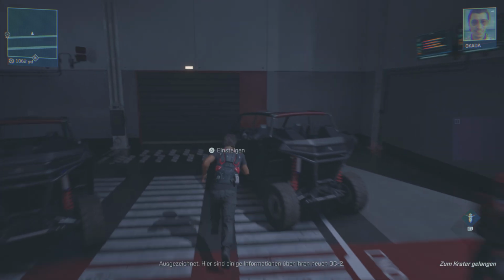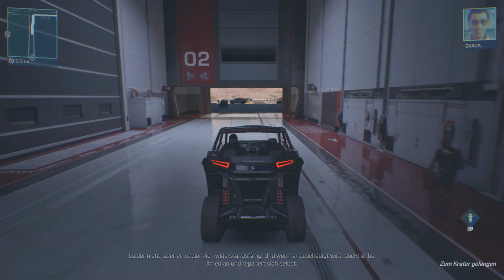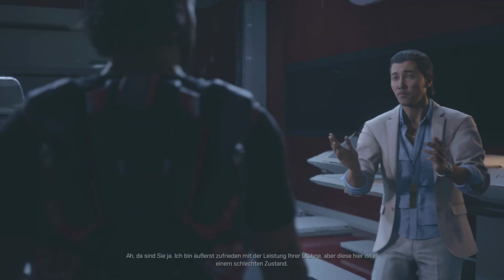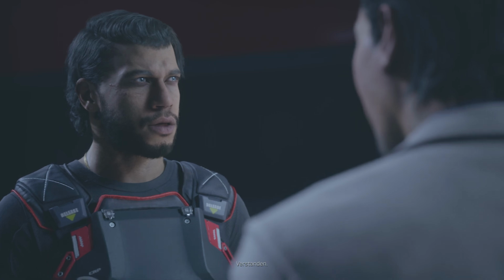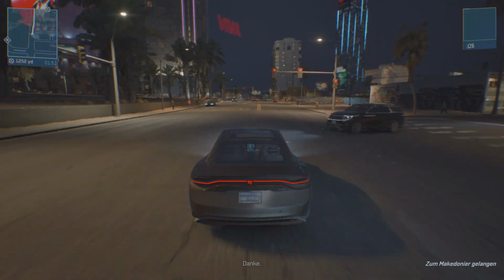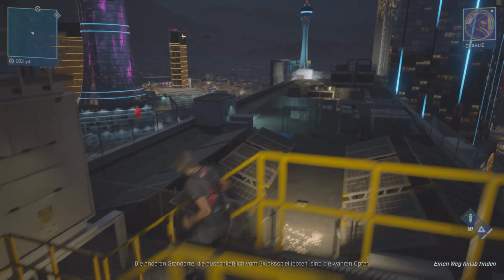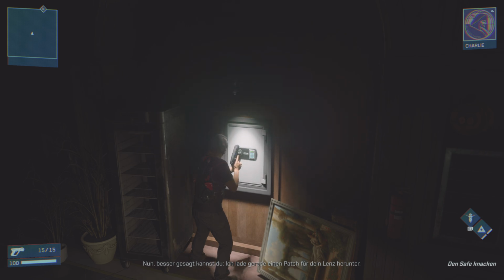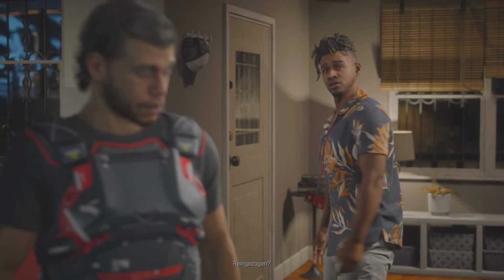MindsEye | PS5 4K Gameplay Deutsch | PART 6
🎮 Was wäre, wenn deine Gedanken nicht mehr dir gehören?
Willkommen zu meinem Let's Play von MindsEye auf der PlayStation 5 – in 4K mit deutschen Untertiteln!
📺 Offizielles Gameplay von FABO Games
📌 Komplettes Let's Play – alle Folgen werden hochgeladen!

📌 Das Spiel ist auf Englisch, aber ich spiele mit deutschen Untertiteln, damit jeder die Handlung problemlos verfolgen kann.

🕵️‍♂️ Du übernimmst die Rolle von Jacob, einem Ex-Elitesoldaten, der in einer dystopischen Zukunft ums Überleben kämpft – in einer Welt voller Überwachung, künstlicher Intelligenz und moralischer Grauzonen.

🎬 MindsEye ist ein filmreifes, storygetriebenes Action-Adventure – perfekt für Fans von intensiven Singleplayer-Erlebnissen mit Tiefgang.

🎮 What if your thoughts no longer belonged to you?
Welcome to my Let's Play of MindsEye on PlayStation 5 – in 4K with German subtitles!
📺 Official gameplay by FABO Games
📌 Full Gameplay – the complete playthrough is being uploaded!

📌 The game is in English, but I’m playing with German subtitles to make the story fully accessible.

🕵️‍♂️ Step into the shoes of Jacob, a former elite soldier navigating a dystopian world shaped by control, technology, and ethical dilemmas.

🎬 MindsEye delivers a cinematic, narrative-driven singleplayer experience – ideal for fans of immersive story-focused gameplay.

📝 MindsEye ist ein Spiel von XYZ Games. Dieses Video dient ausschließlich Unterhaltungszwecken. Alle Rechte liegen bei den jeweiligen Rechteinhabern.